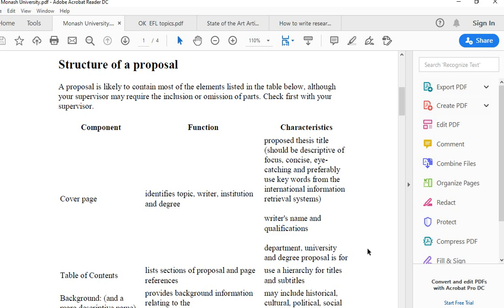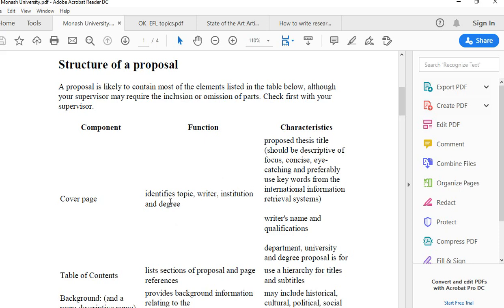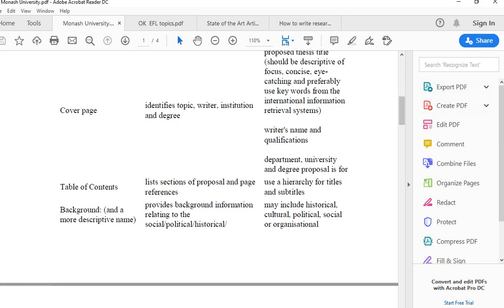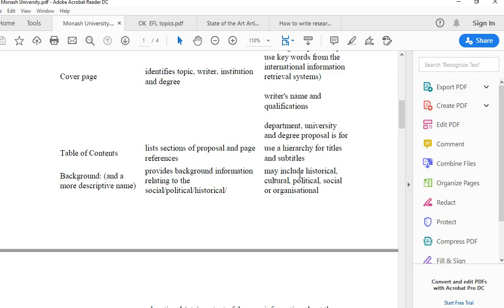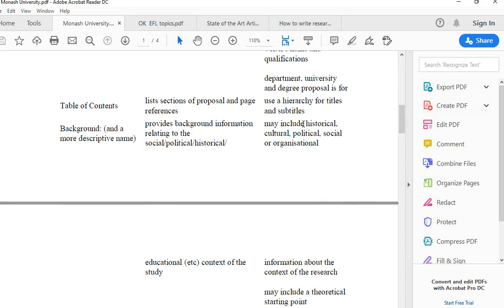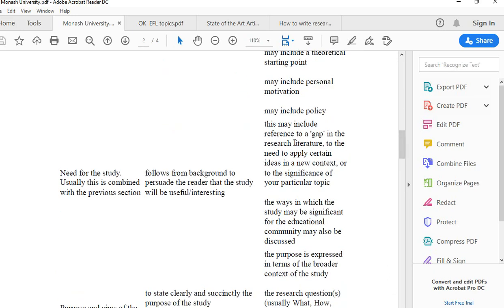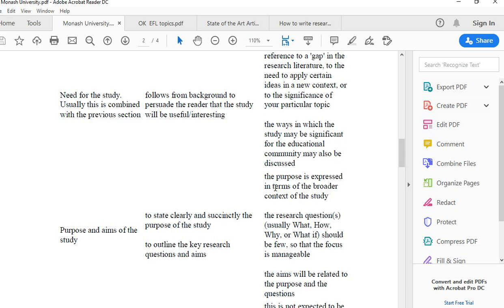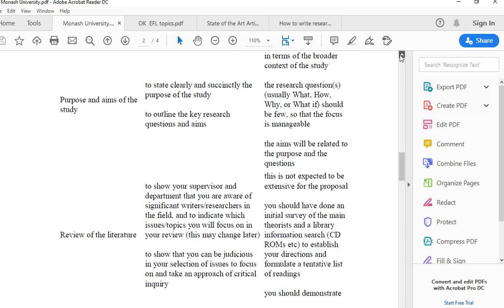Structure Of A Proposal 1